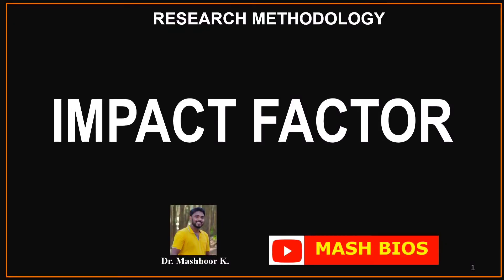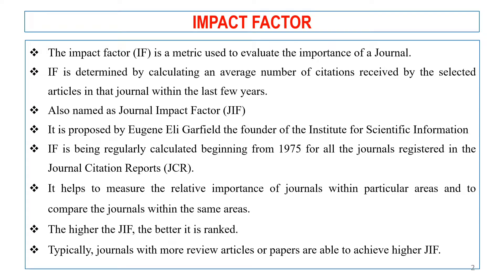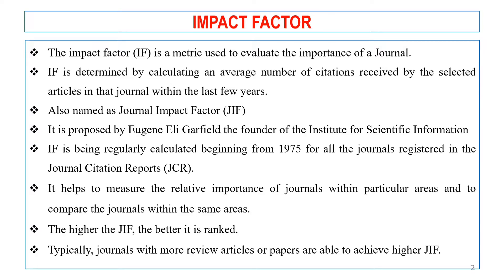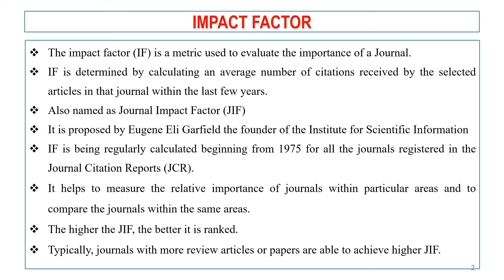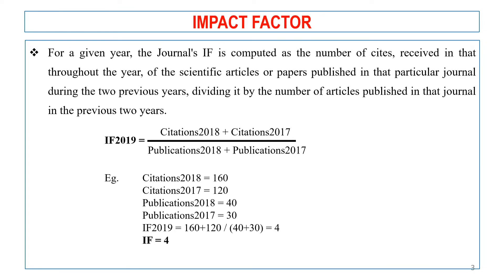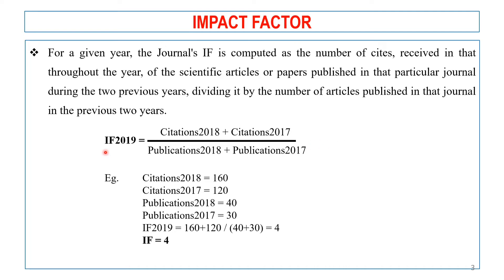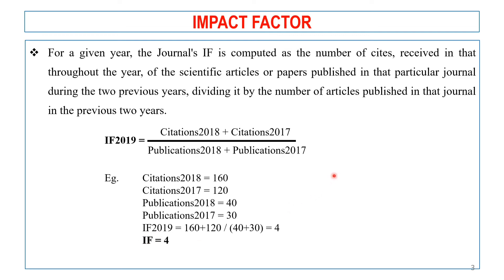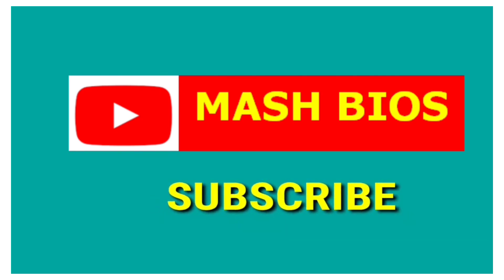5.5 IMPACT FACTOR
impact factor of journals
impact factor calculation